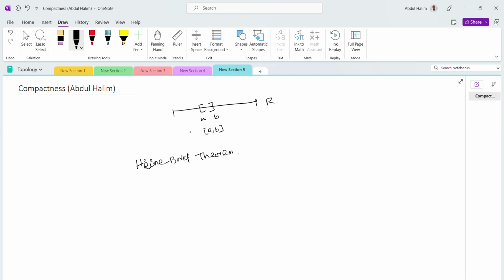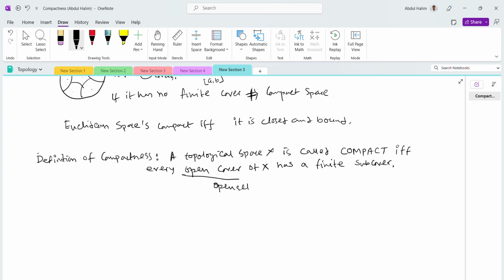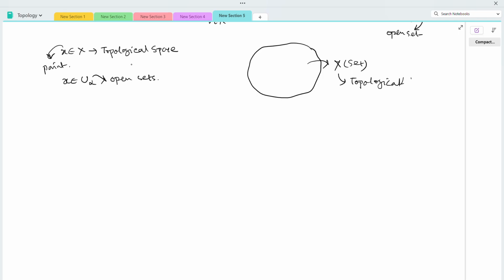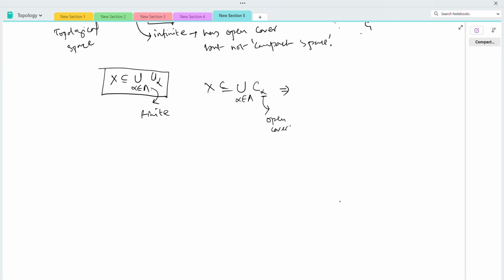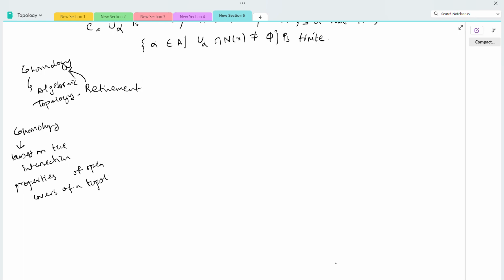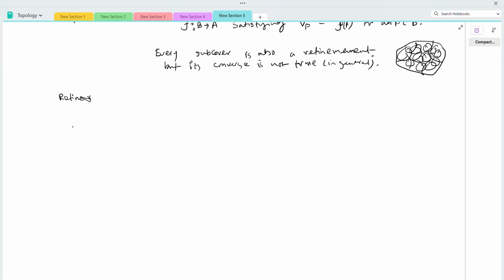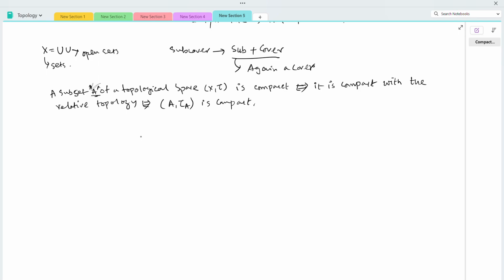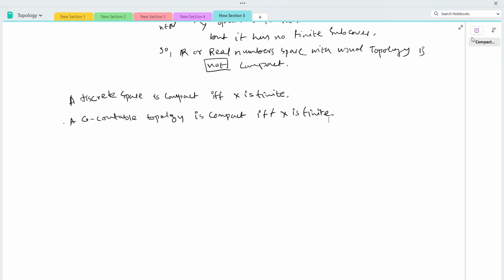Topology Lecture 5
Compactness, Compact in Topological spaces, Refinement, Cover, Subcover, Compact spaces.